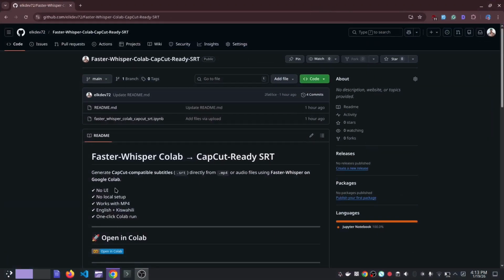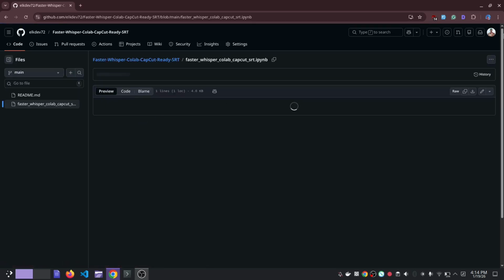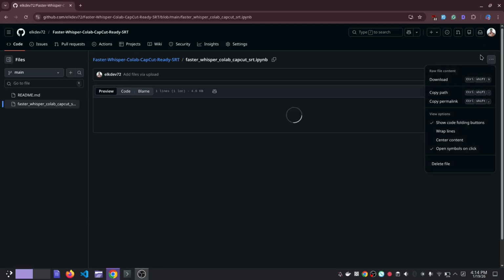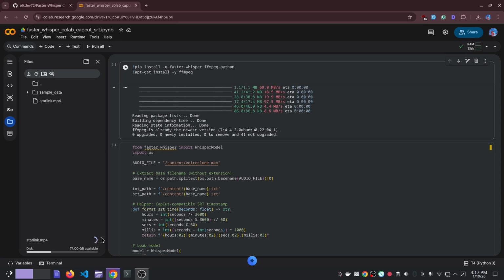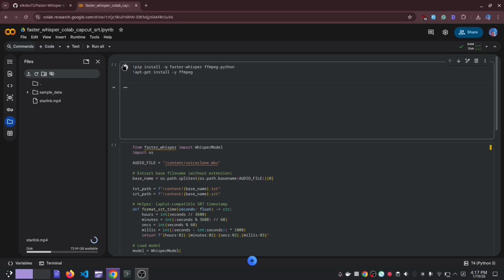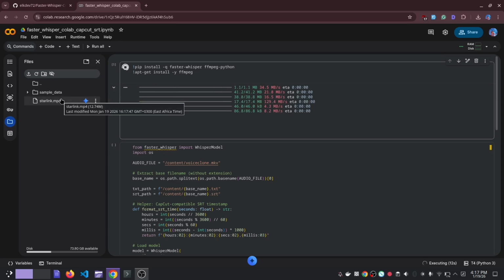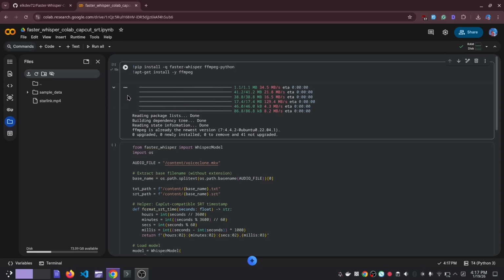Generate Accurate Subtitles FREE Using Whisper on Google Colab SRT for CapCut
In this video, I show you how to generate subtitles (SRT) for your videos for free using Faster Whisper on Google Colab, ready to import into CapCut or any other video editor.

If you’re a creator, captions are essential, but most tools like CapCut or other subtitle generators are paid. Using this method, you can automatically generate accurate subtitles for MP3 or MP4 files, including language detection, and download them in SRT format with timelines, ready to use in your edits.

In this tutorial, you’ll learn how to:

Upload your audio/video to Google Colab

Run the Faster Whisper model

Generate TXT and SRT files for captions

Download and import into CapCut

This method saves creators a lot of time and money, making your content more accessible and professional.